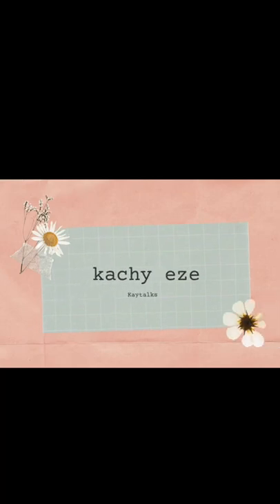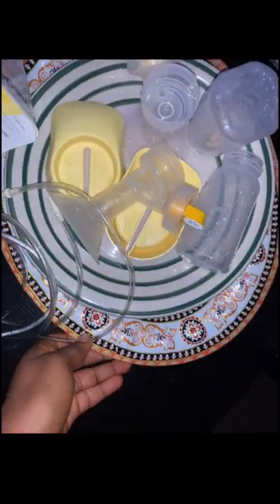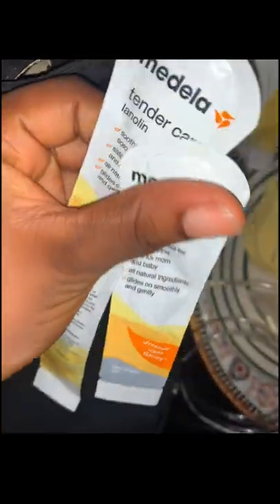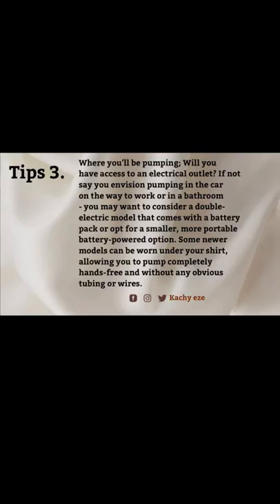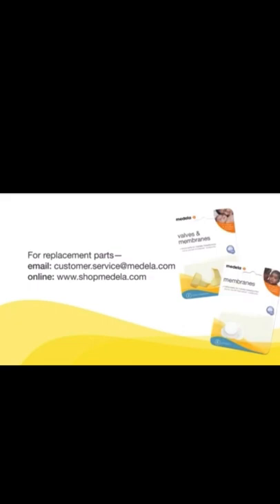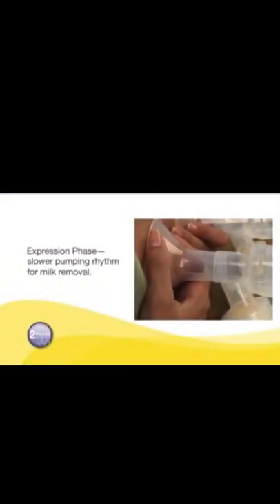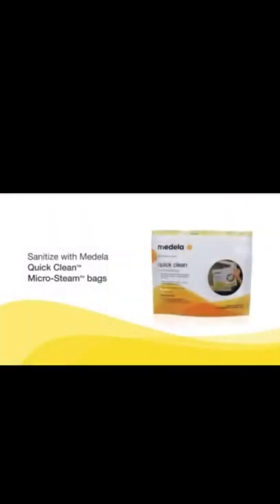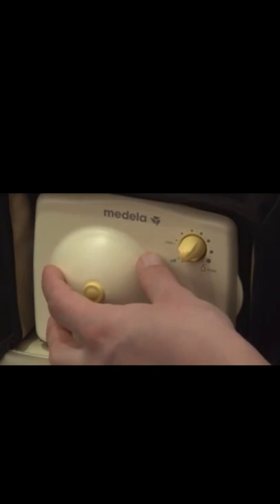MEDELA BREASTMILK PUMP: BEST PUMP FOR NEW MOMS 🤱| PUMP IN STYLE.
Medela double electric breast pump.
How to Assembly and Use of
Pump In Style Advanced Breast Pump by
Medela products.